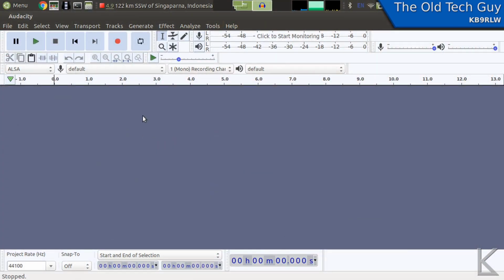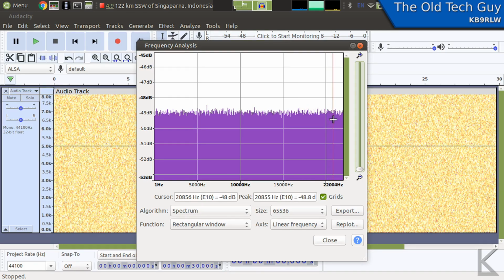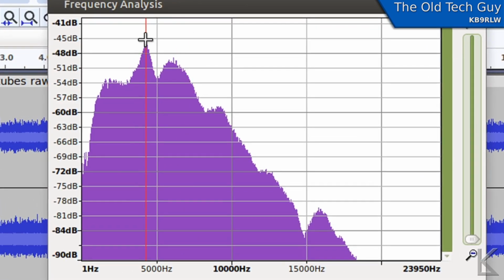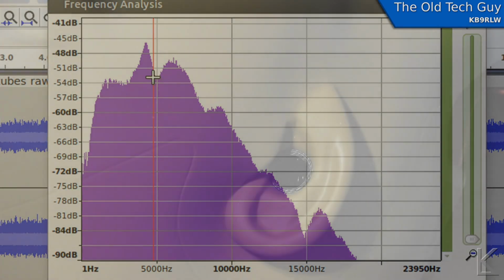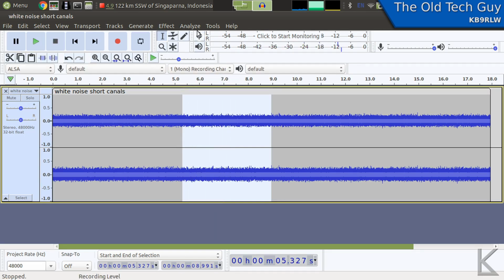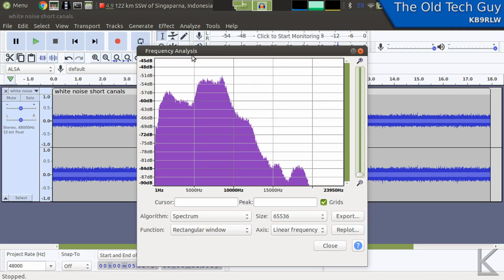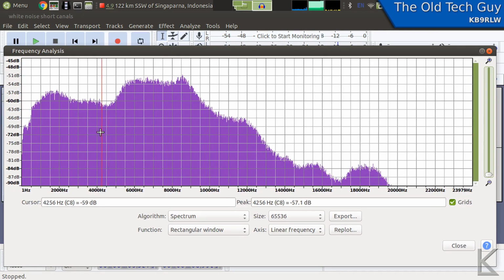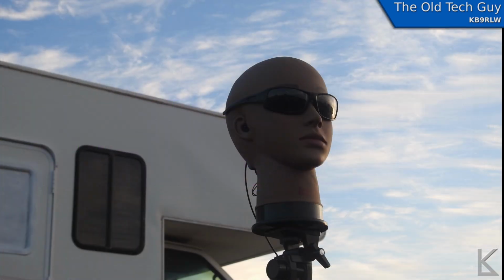Sound - Tuning my binaural head mic with white noise and Audacity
Audacity is a great tool with many uses.  I use it to help identify a resonance in my dummy head mic and fix the issue.